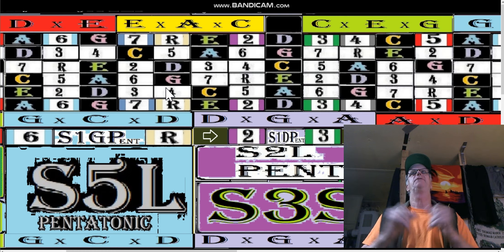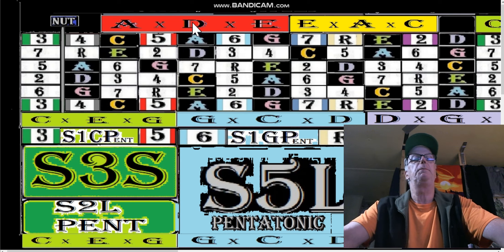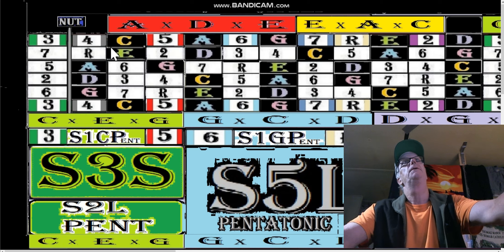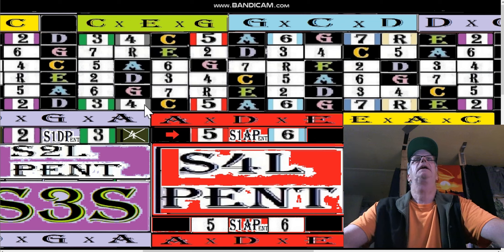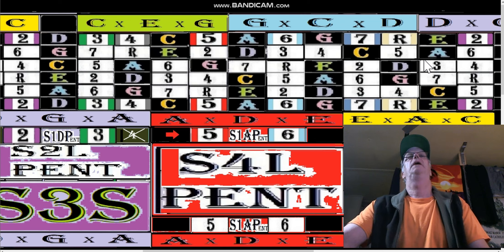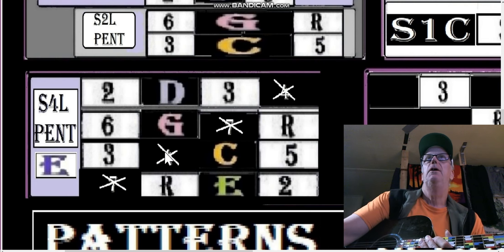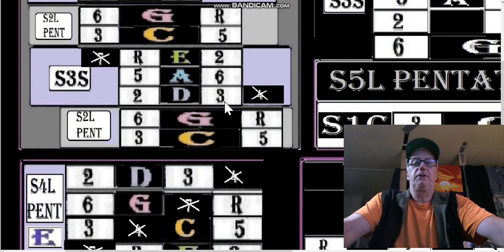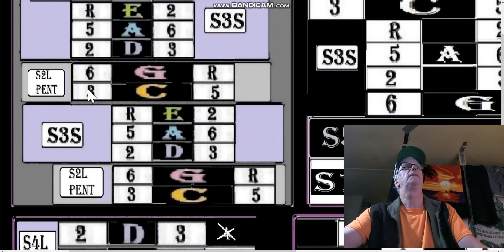Andys Free Guitar Charts Videos Lesson Chart 198 Part 2 of 7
Andys Free Guitar Charts Videos. Chart 198 Pentatonic Scale Patterns.
Todays Guitar Lesson (70 min)
 New colors for the pattern and Tri-pentatonic boxes so they match. Playing pentatonics, tri-tonics and diatonic scales within the Tri-pent CAGED boxes with the modal circles and some playing Cage bound solo scale PATTERNS over a few chords within the CAGES. Great topic, we can revisit chart 197 for the diatonics too but you can still tell what they are here in the pentatonics chart and practice Playing Modal familiar chords and these scales over them. Chart 198 Pentatonic Patterns (Root + 4 inversions) This is what CAGED really is, done in Ionian although any of the 5 pentatonic scales can double as 4th and 5th mode scales, with attention paid to shape fitting.
For full length videos and Full res charts:
Visit   Andy’s Free Guitar Charts Facebook Group :
Do the Facebook Group Page URL put-together … Heres How:  cut and paste
(into the URL from here)
add group number to url   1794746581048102   (cut and paste onto the URL from here)